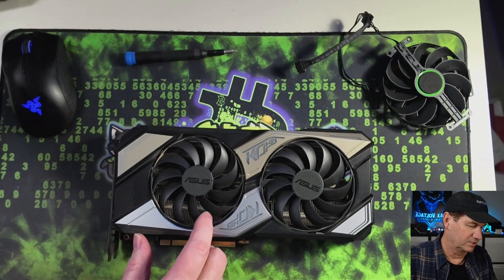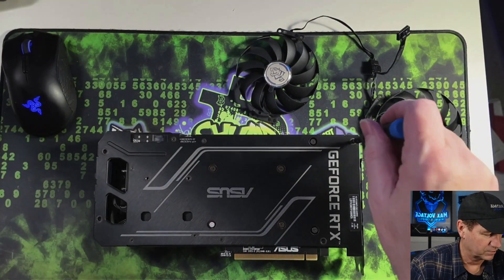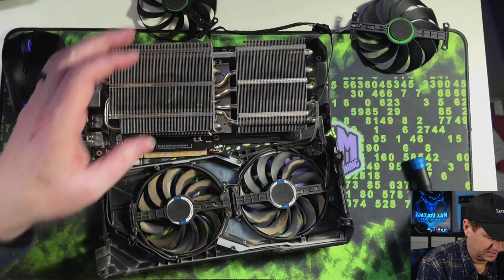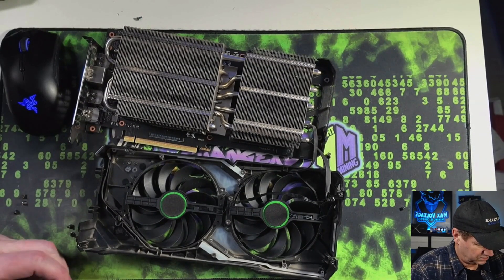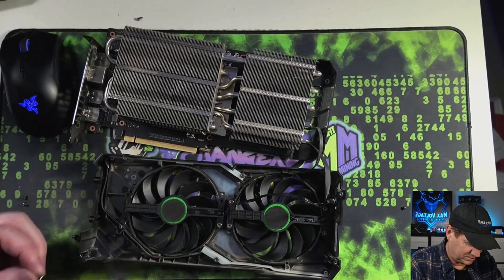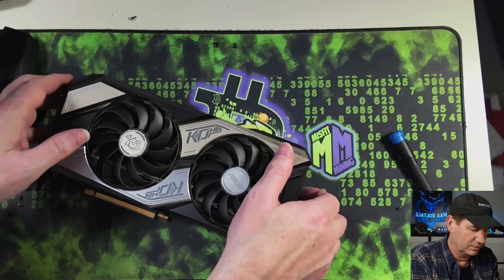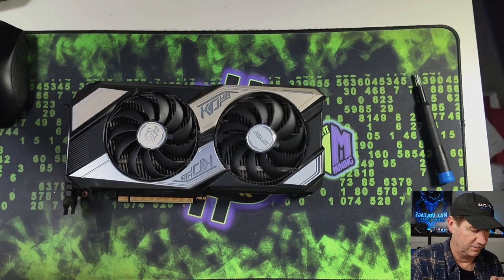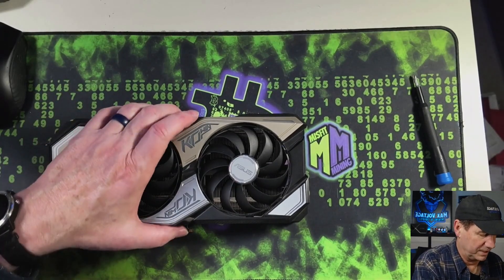I Fixed My ASUS KO Graphics Card in 15 Minutes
How to Easily Replace Fans on Asus 3000 Series KO GPU

In this episode of Max Voltage, we walk you through the simple process of replacing the fans on an Asus 3000 series KO GPU. Learn the step-by-step method to efficiently swap out faulty fans with original ones without having to completely disassemble the card. We also share tips on sourcing reliable replacement fans and discuss why this particular GPU model makes the fan replacement process incredibly straightforward.

00:00 Introduction and Overview
00:51 Identifying the Problem with the Fans
01:31 Removing the Old Fans
03:22 Installing the New Fans
07:49 Reassembling the GPU
12:16 Final Thoughts and Conclusion